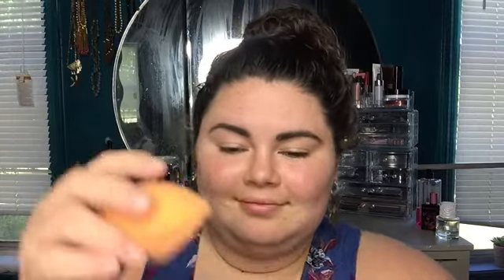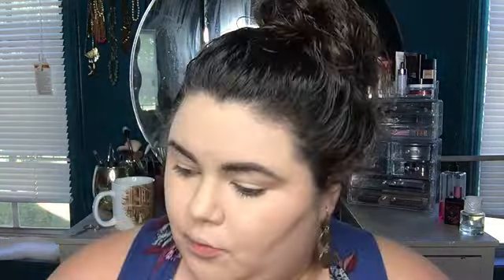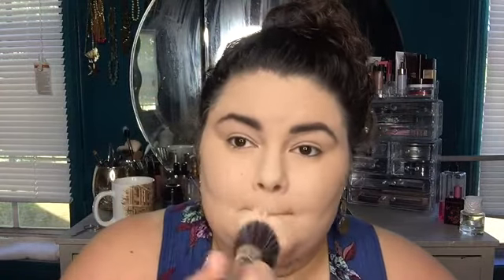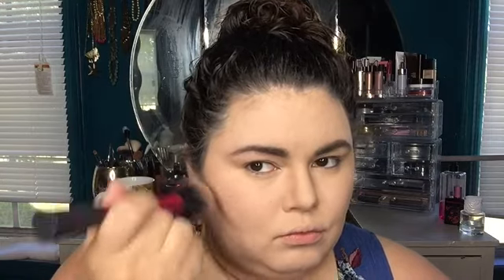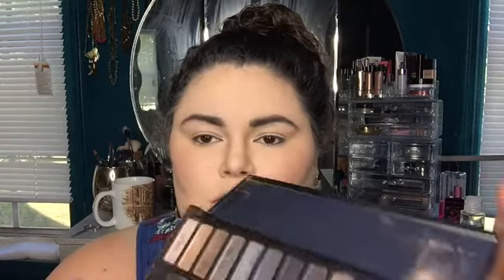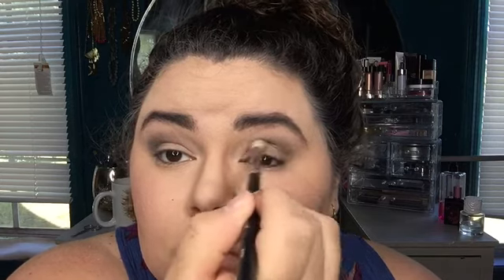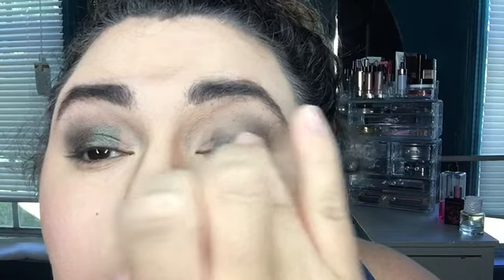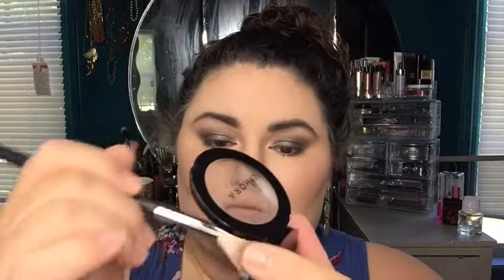MISTER STEAL YO COLOURPOP TUTORIAL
Hi beauties! This was my l👀k from the ColourPop Review!

Products I used:
Maybelline Fit Me Foundation//120 Classic Ivory $5.99
Mac Full Coverage Foundation//NW20 $34
RCMA No Color Powder $12
Benefit Mini Hoola Bronzer $15
Tarte Amazonian Clay Blush//Partaaay $32
Urban Decay Naked Smoky//Combust, Thirteen, & High$52
Too Faced Funfetti Pallet//All Nighter $40
ColourPop Super Shock Shadow//Partridge $5
Mac Strobe Cream $12
Sephora Baked Illuminizer//02 LightBeam $12
Maybelline Great Lash Big//Blackest Black $4.99
ColourPop Lippie Stix//Lumiere $5
Mac Fix Plus $23

FOLLOW MEH!
👻 margieisfab
📸 margieisfab